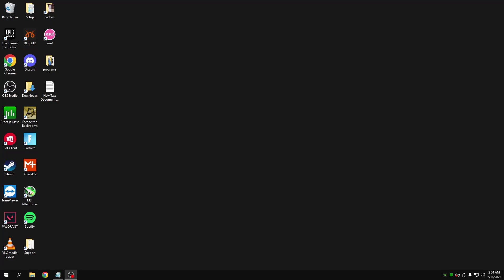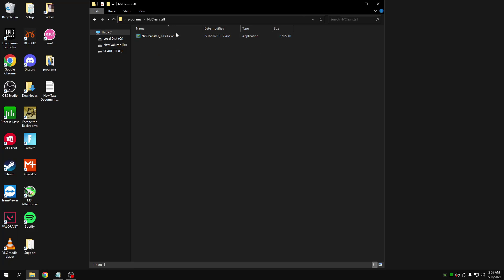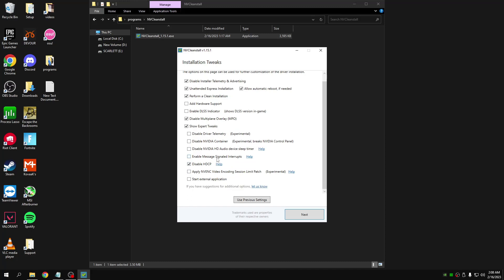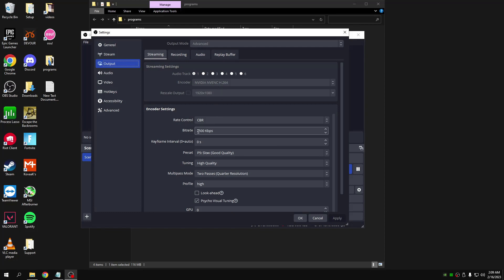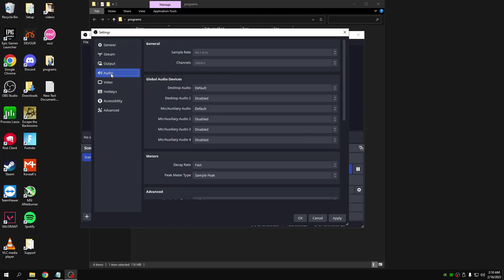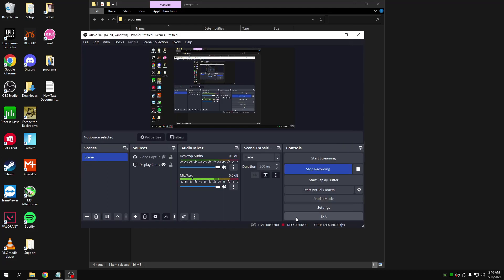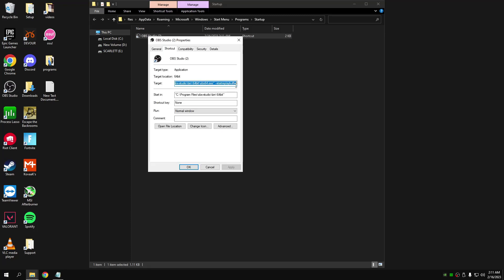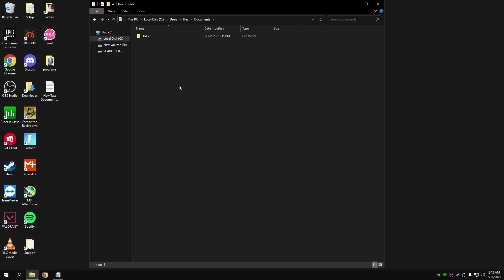how to debloat a NVIDIA GPU and record videos/ clips without performance loss using obs